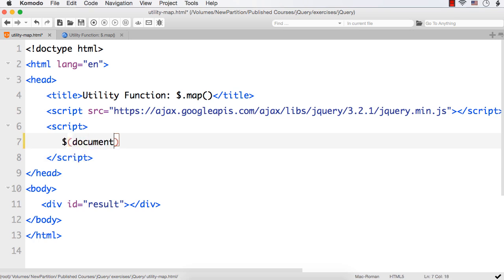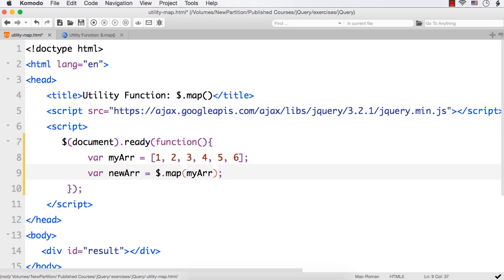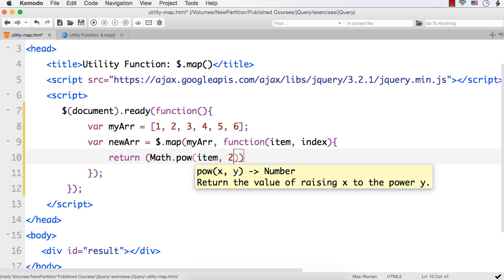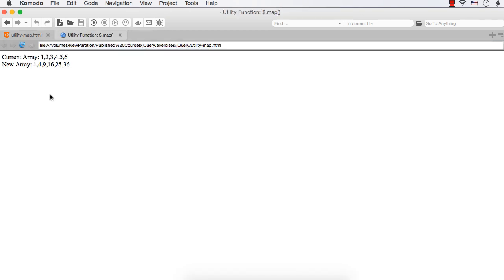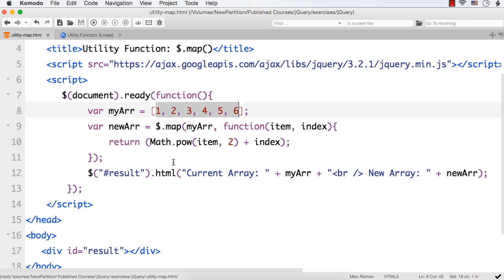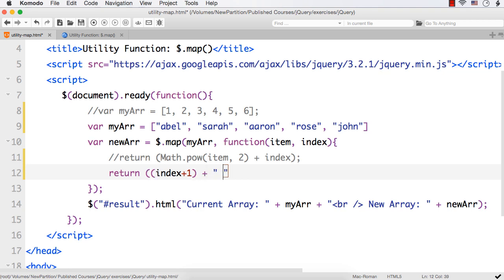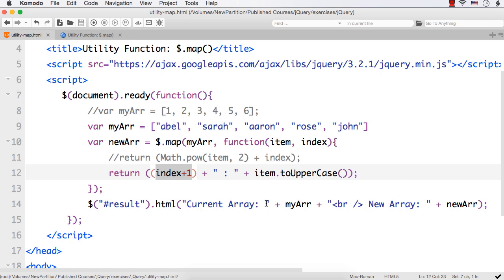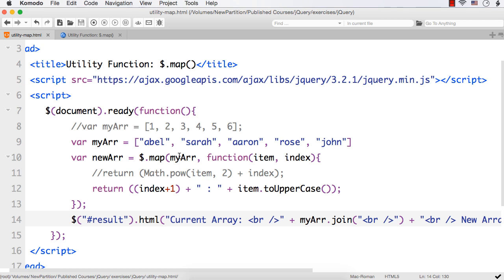jQuery: Use $.map() Method to Translate All Items in an Array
The $.grep() method filters an array in which only items that pass a provided test will be included and remaining items will be removed.  The test is a function to which you can pass the index and